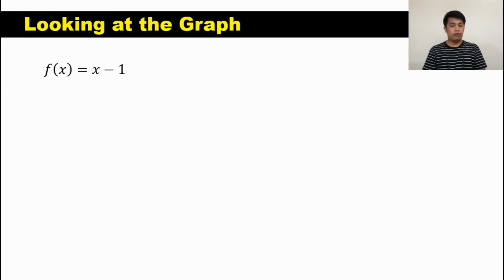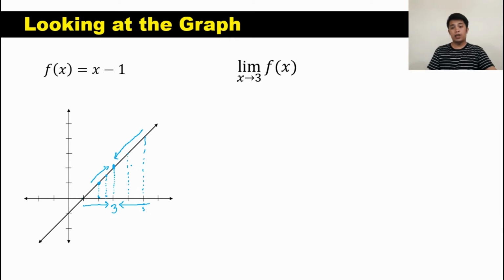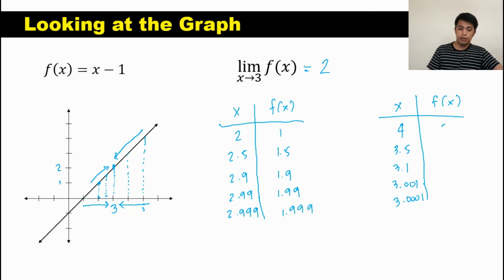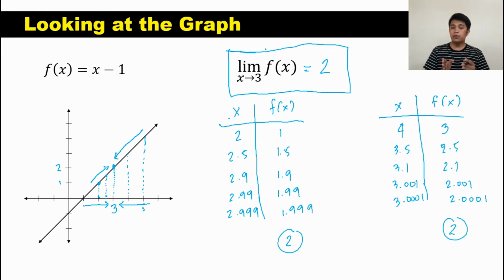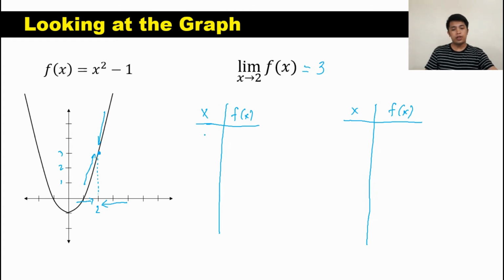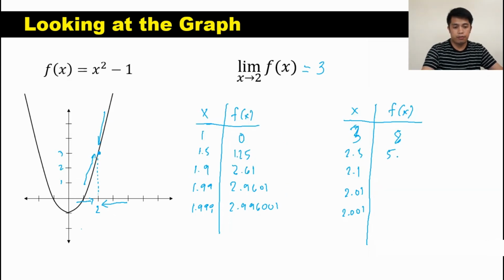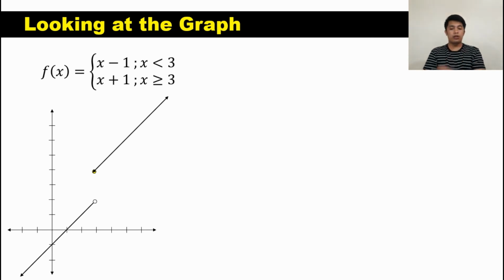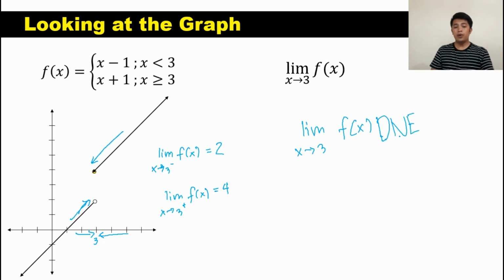Introduction to Limits (Part 3/4) | Calculus 1